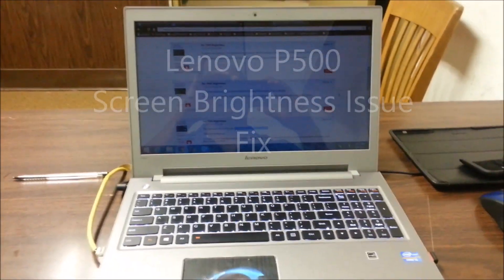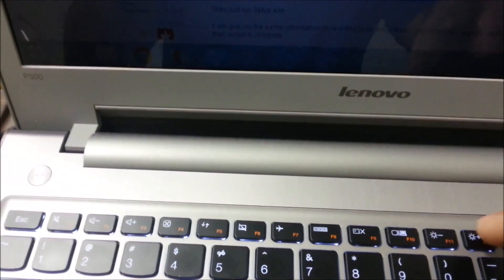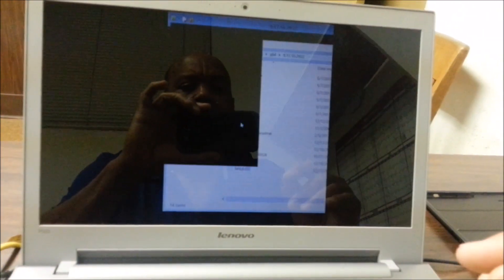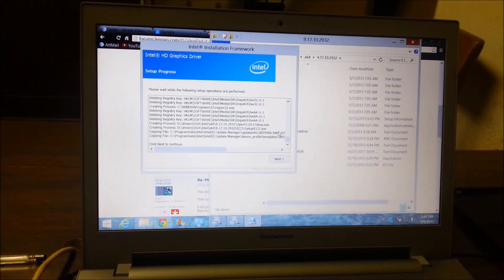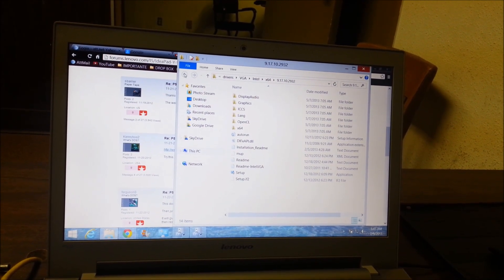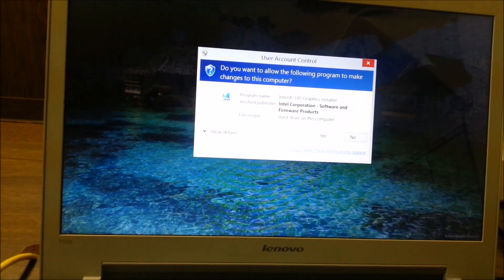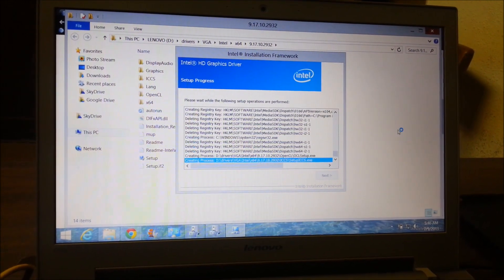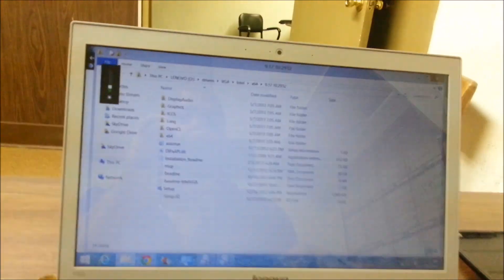LENOVO P500 BRIGHTNESS ISSUE FIX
Here is the path: D:\drivers\VGA\Intel\x64\9.17.10
Just go back to the older version driver...

just follow the path Here is the path: D:\drivers\VGA\Intel\x64\9.17.10

Start by going to your
1-D drive
2-drivers
3-VGA
4-Intel
5-x64
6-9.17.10